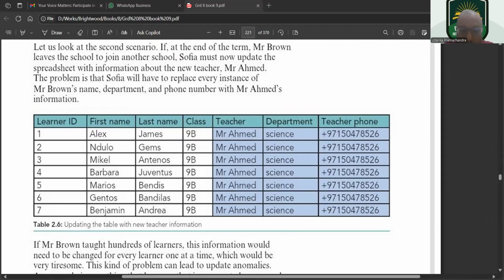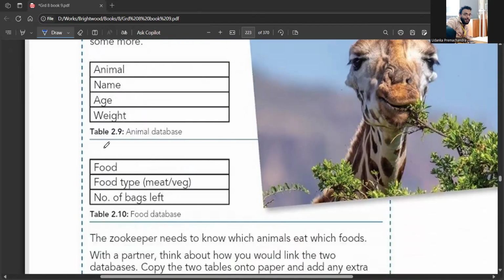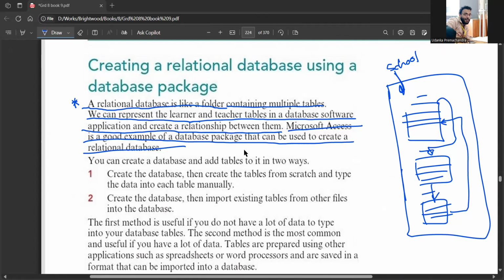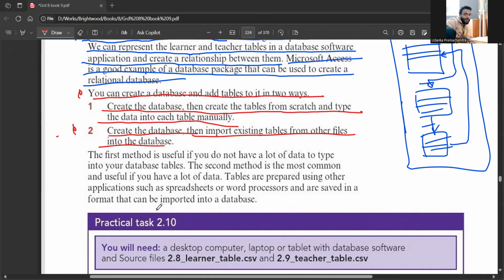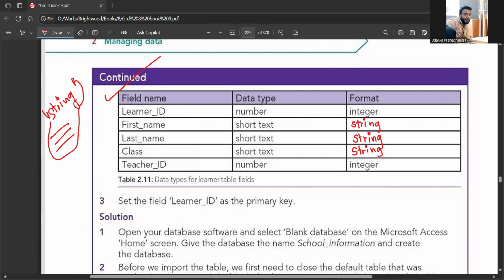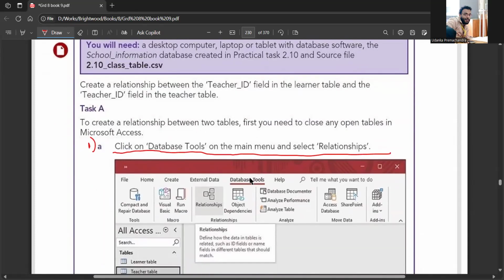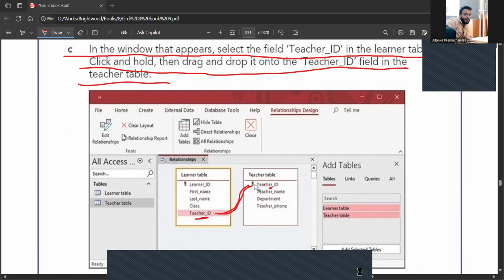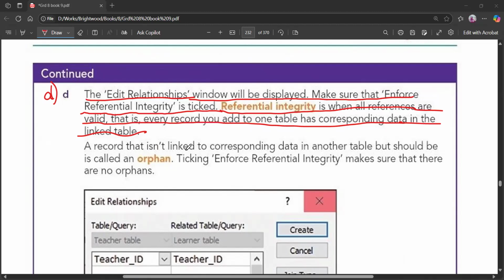Grade 8 Cambridge ICT - Database Management Tutorial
Learn all about Database Management as part of the Cambridge ICT curriculum for Grade 8. This video covers key concepts, terminology, and examples to help students understand how databases work and how they are used in real-life scenarios. Perfect for students preparing for tests or looking to reinforce their ICT knowledge.